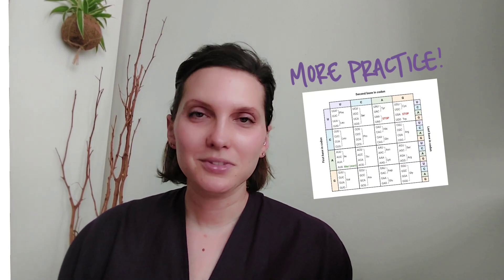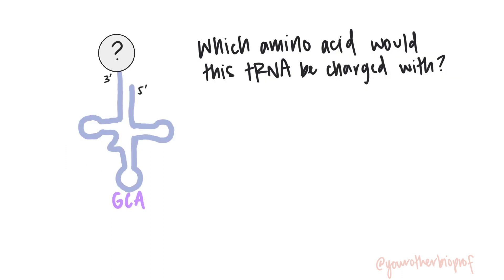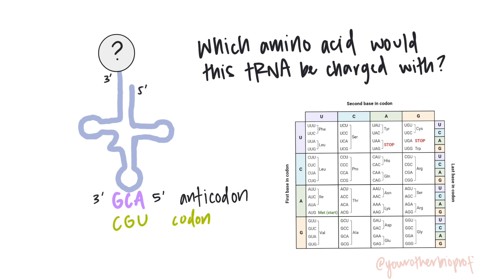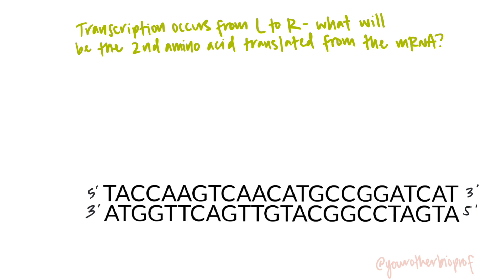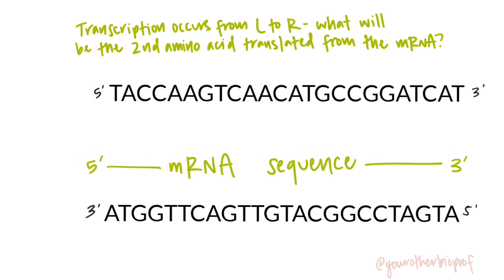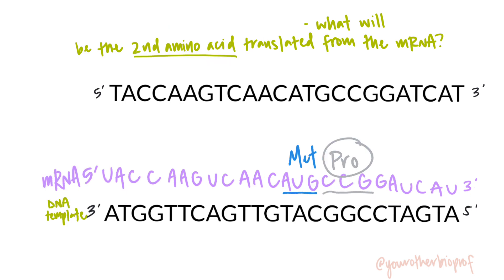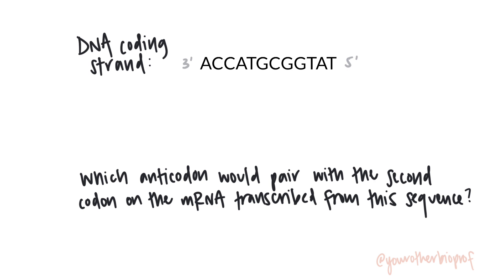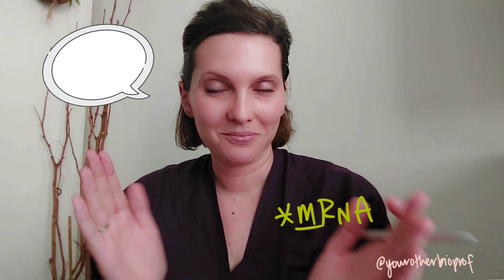Practice Problems WORKED - Codons, Transcription and Translation (Intro Biology)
Ready for some more challenging practice problems with codons? Here, we'll work through THREE practice problems where we DON'T start with mRNA - instead, we'll work from tRNA to codons, and from DNA to mRNA to amino acids (and tRNA).

00:00 Intro
00:10 Preview of the practice problems
00:28 Codon table review
01:10 PRACTICE! Which amino acid would this tRNA be charged with? [tRNA to mRNA codon to amino acid]
03:41 PRACTICE! Transcription occurs from left to right - what will be the second amino acid translated from the mRNA? [Transcription; DNA to mRNA codon to amino acid]
06:26 Clues in the question (how to know which DNA strand is transcribed)
07:01 PRACTICE! Which anticodon would pair with the second codon on the mRNA transcribed from this sequence? [Transcription and Translation; DNA to mRNA, mRNA and tRNA]
08:33 Recap